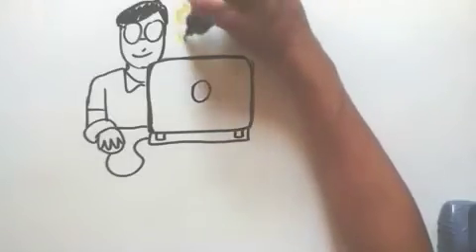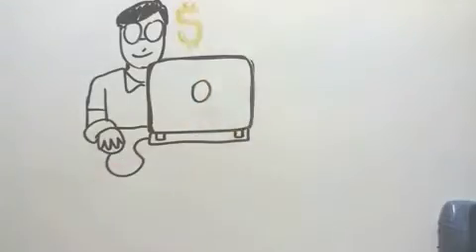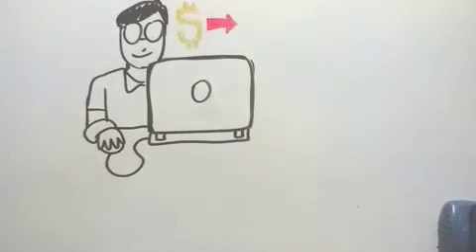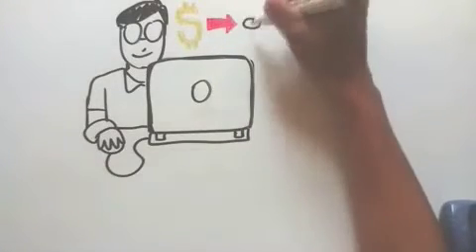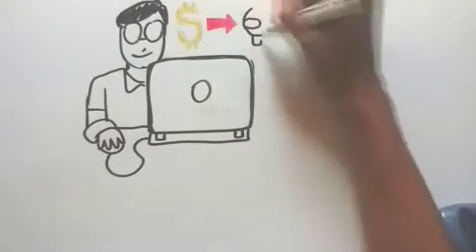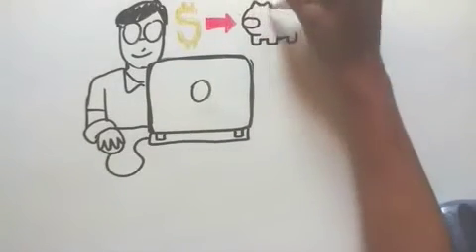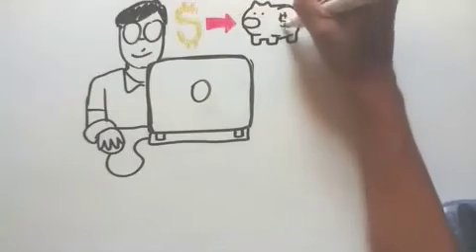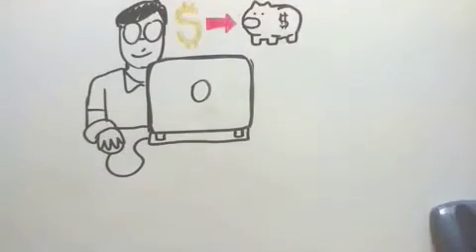Social Media Work From Home